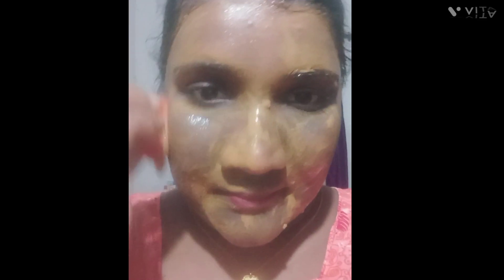ഈ രണ്ട് ഐറ്റം വീട്ടിലുണ്ടെങ്കിൽ മുഖം വെട്ടി തിളങ്ങും!!ബ്യൂട്ടിപാർലർ ഇനി വീട് തന്നെ!skincare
It also helps in changing the pigmentation and dalnas of the face and makes the face bright and clear
 Pimples on the face less blackheads and whiteheads that appear on the skin prevent aging and keep the face clear

beauty tipes
prajee's vlogge